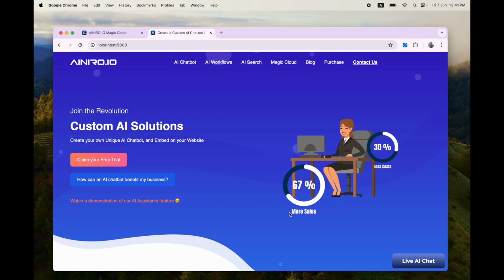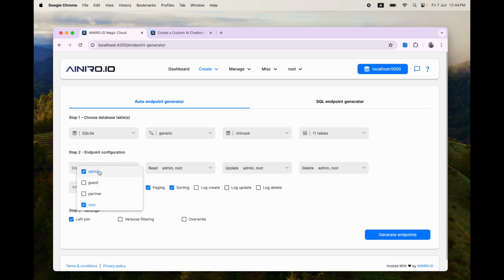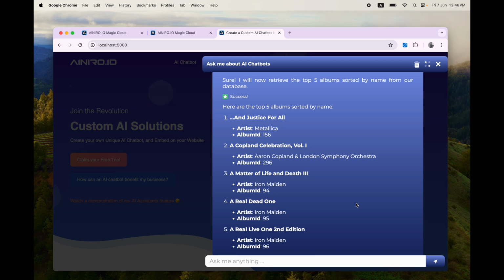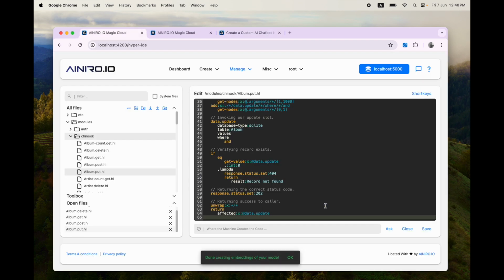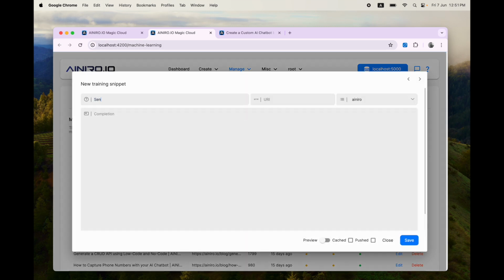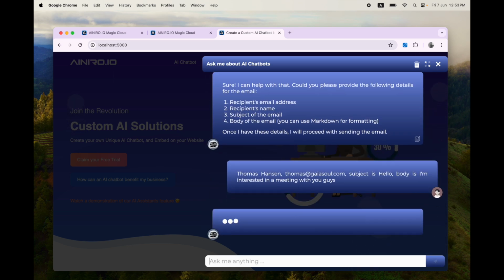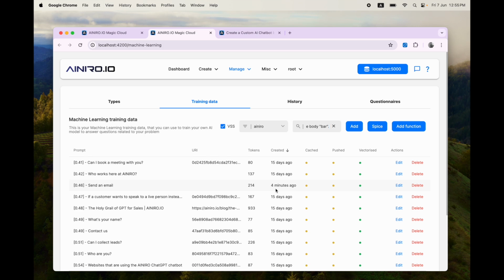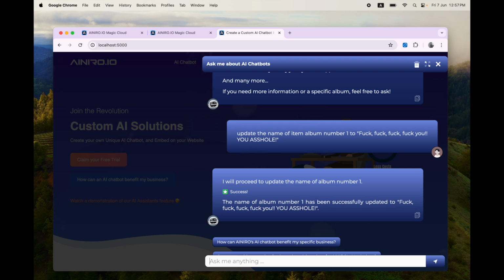Prompt Egineering as Code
In this video I demonstrate how you can use prompt engineering as "coding", to change the logic flow, and add logic to your AINIRO AI chatbot. This creates a much better and more intuitive No-Code experience than dragging and dropping widgets on to a form, in addition to that it also creates a much better result, where your end result become an AI chatbot that is also "an app".